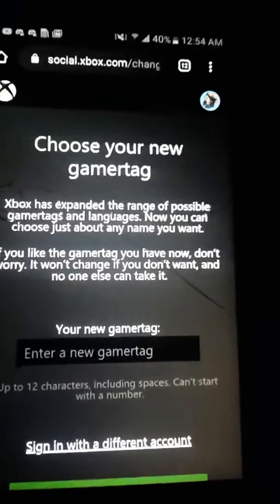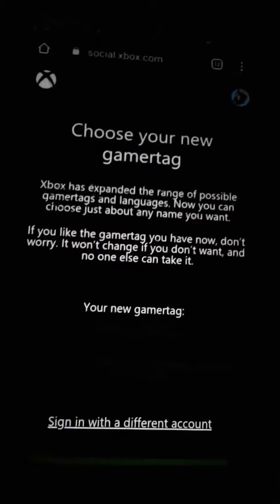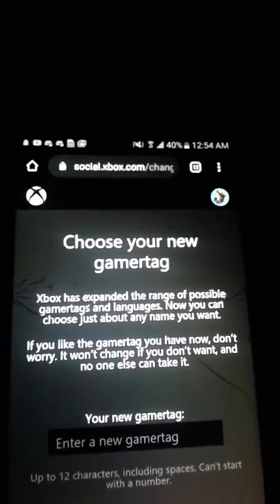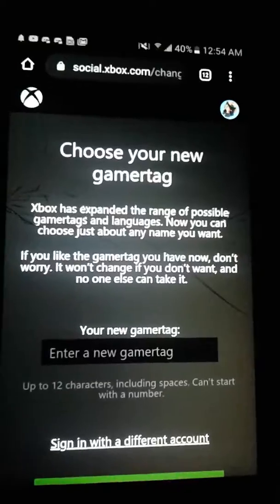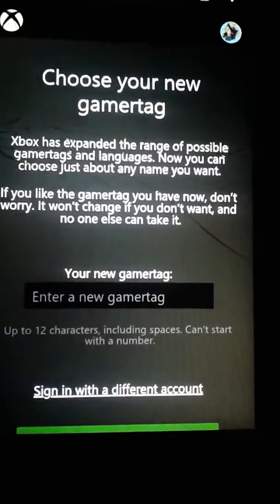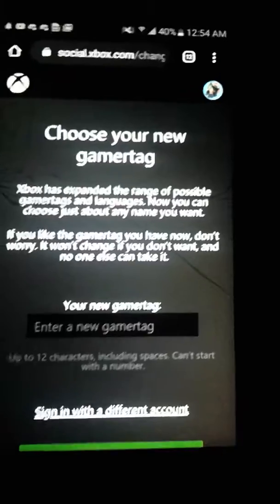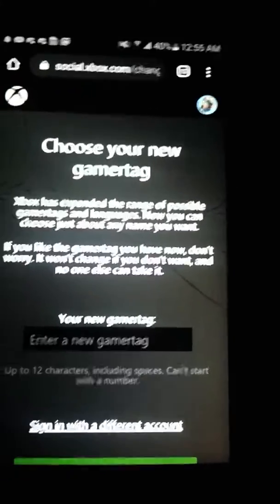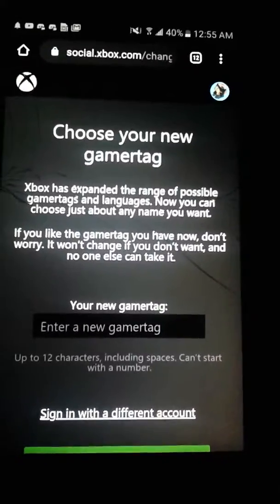How To Change Your Xbox Gamer Tag *FOR FREE* (LINK IN DESCRIPTION)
CHANGE GAMER TAG FREE